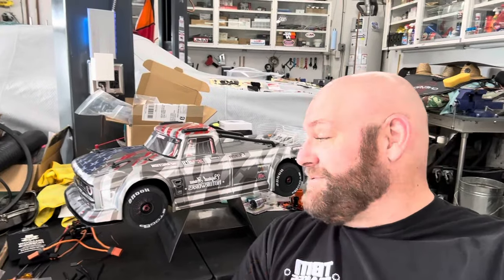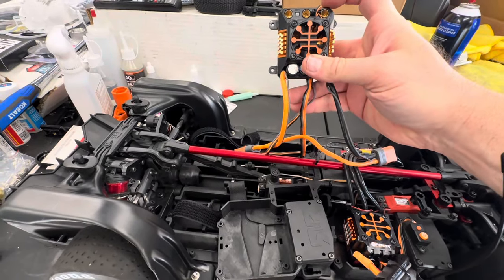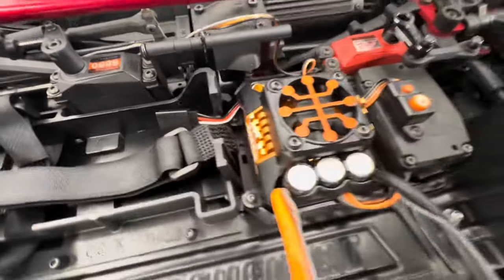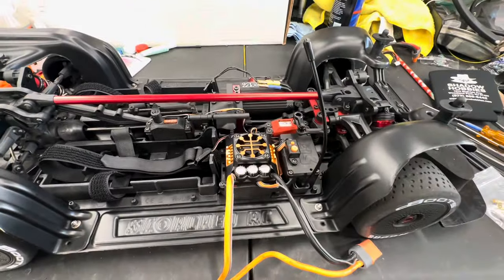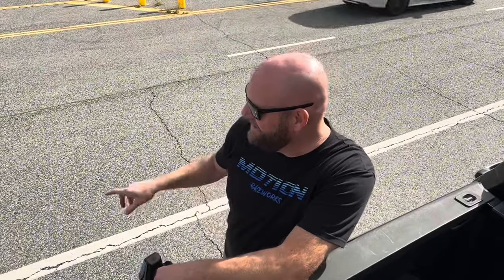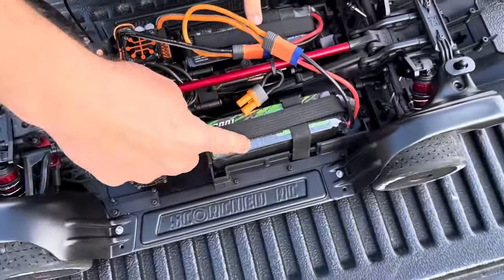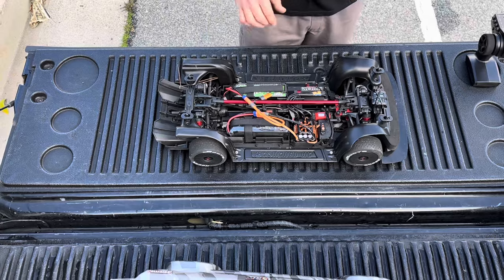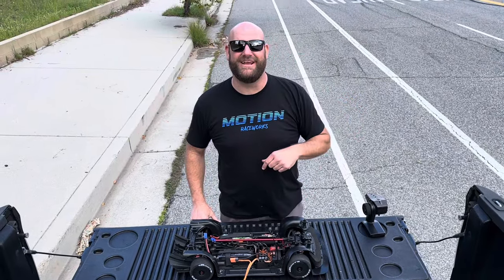Arrma Infraction Budget ESC for Big Speed!!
We add a budget ESC to our infraction and does it rips!!!